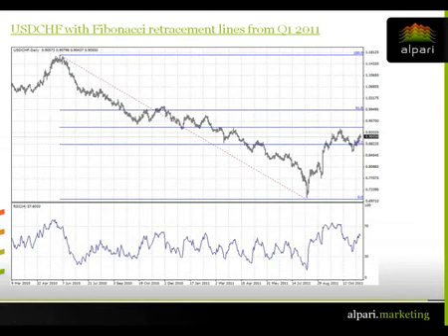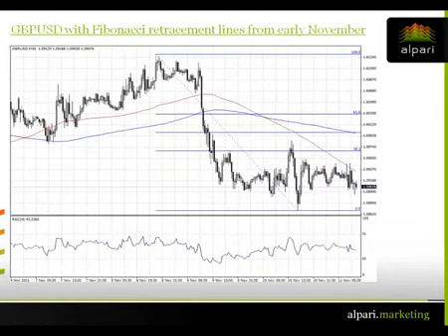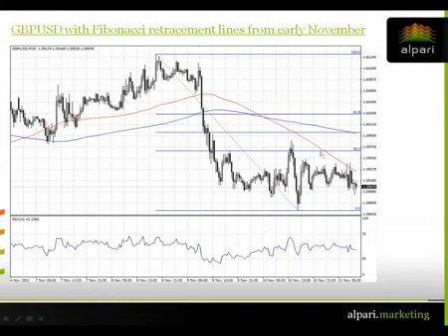Webinar 10: Technical Indicators and Trading from Charts